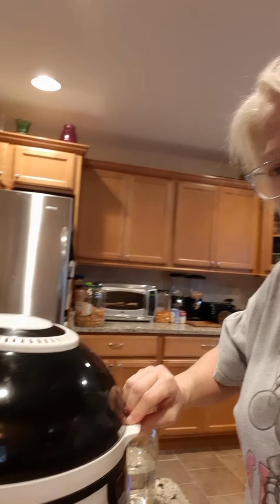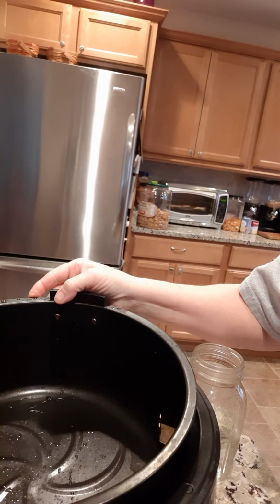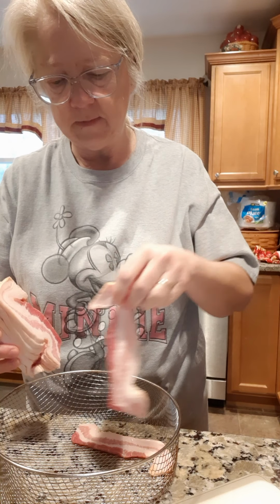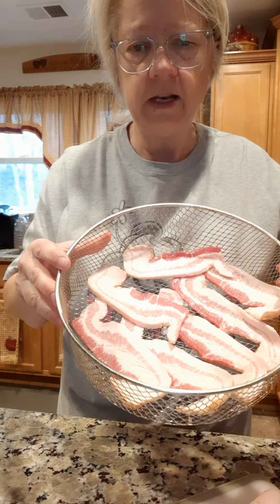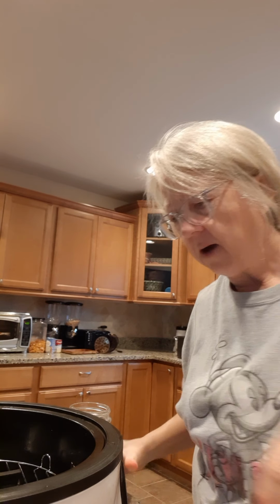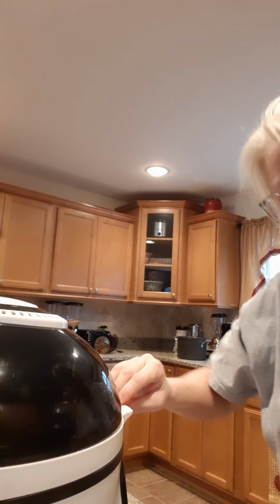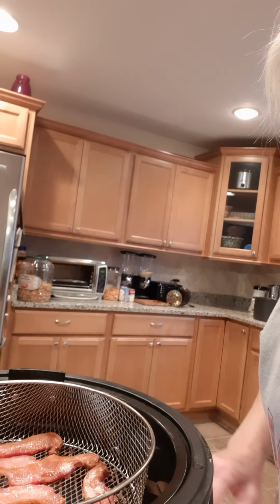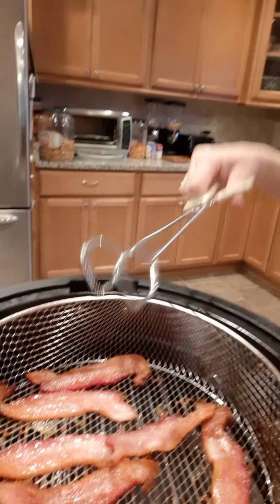Bacon 🥓 in the air fryer